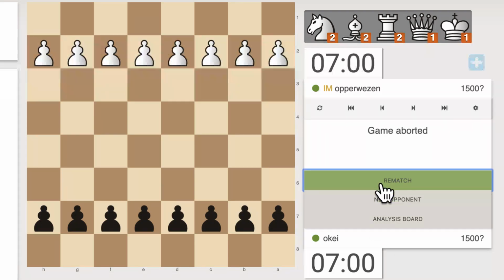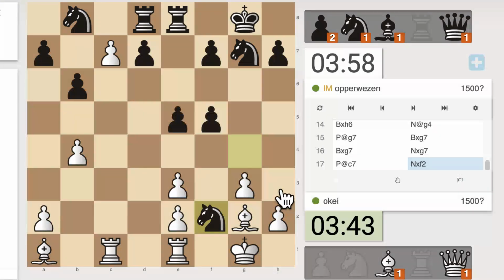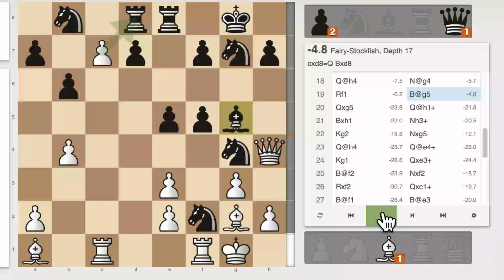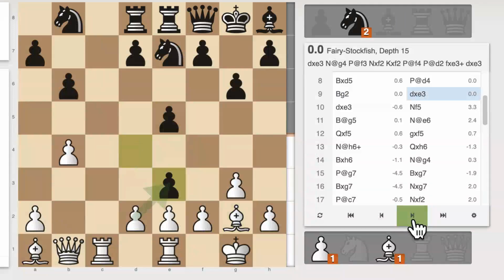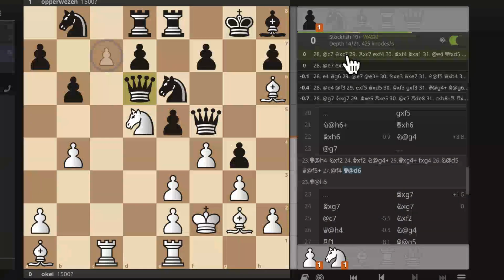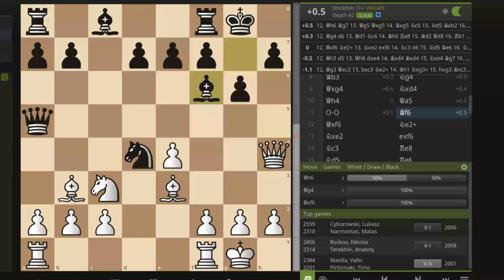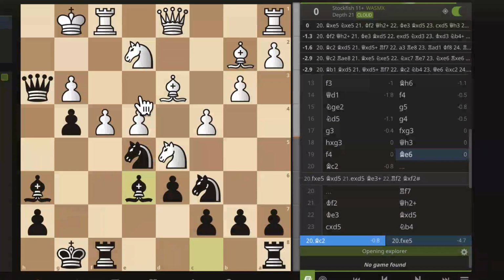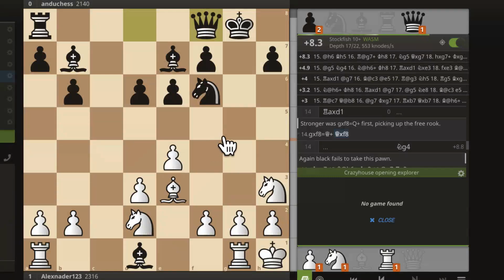Crazyhouse Placement & Chat with CrazyHome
These might be the first ever games of placement crazyhouse! We team up with CrazyHome to take on IM opperwezen in some crazyhouse placement (first rank placement taken in turns), and have a long chat afterwards with CrazyHome.